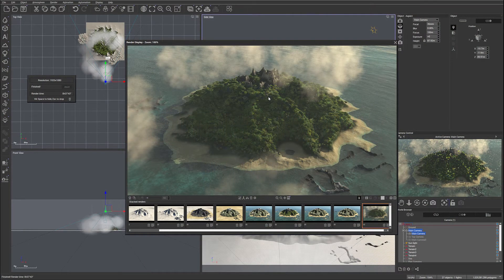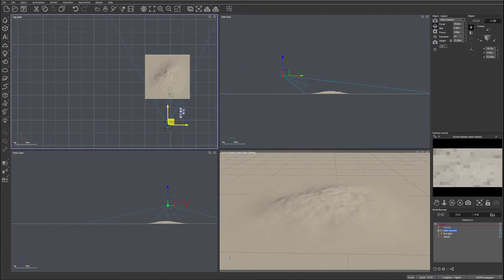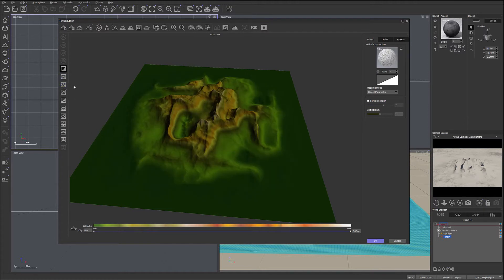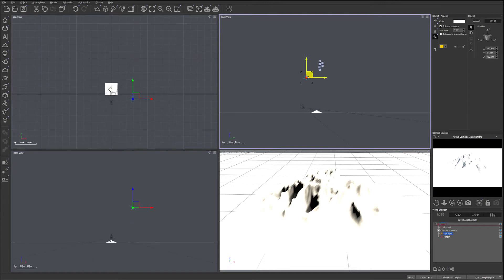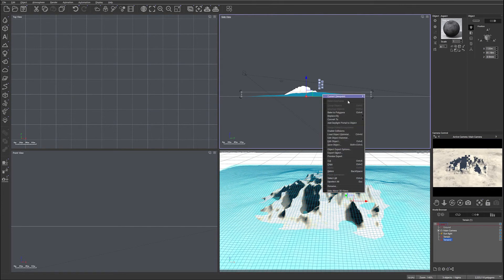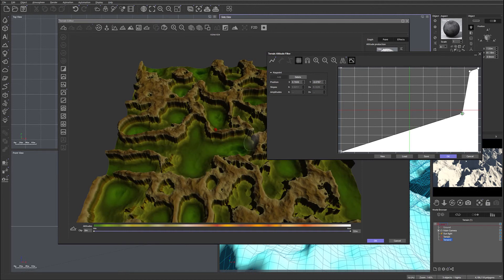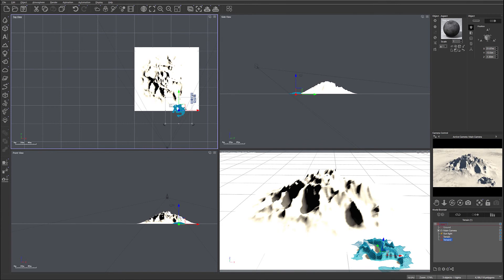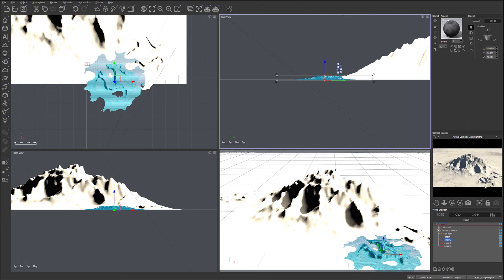Creating island in Vue making terrain shape 1. How to create Epic Landscapes in Vue.